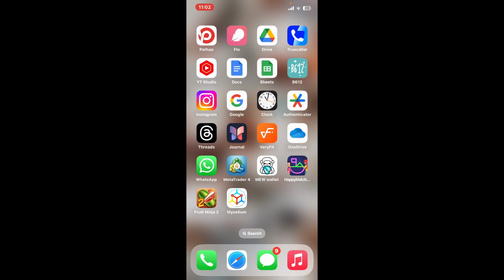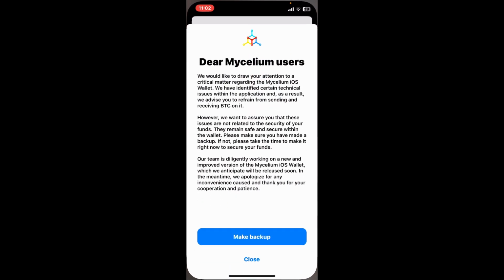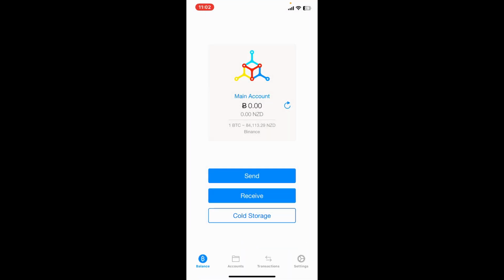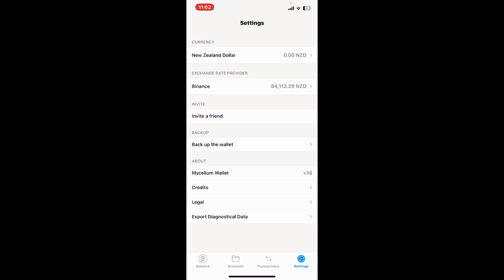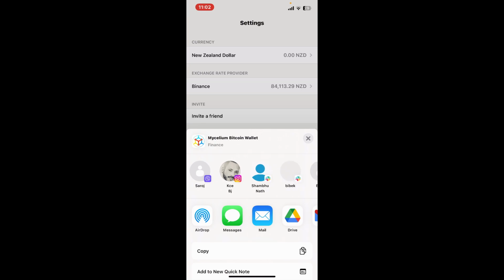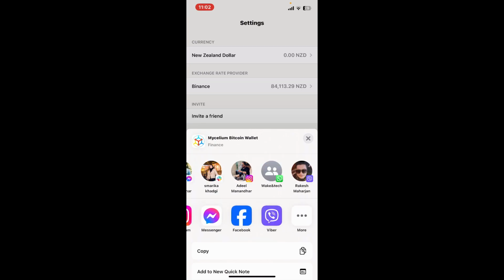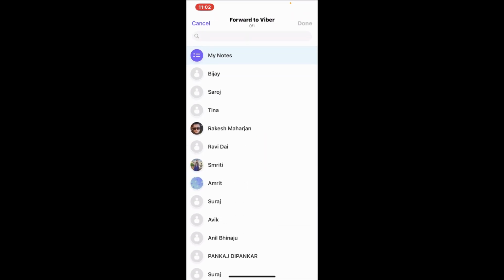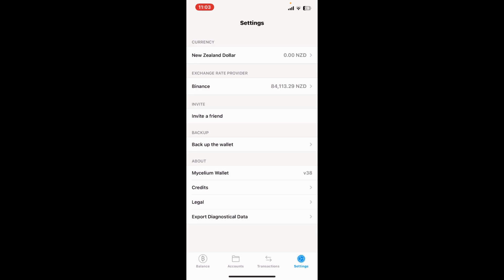How to Invite Friends on Mycelium Bitcoin Wallet App 2024?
Expand your cryptocurrency network by inviting friends to join you on Mycelium Bitcoin Wallet. In this tutorial, we walk you through the simple process to invite friends on Mycelium Bitcoin Wallet App. Learn the steps to share the benefits of secure Bitcoin management with your network. Follow our guide for an easy and straightforward approach to inviting friends on Mycelium, and enjoy the collaborative aspects of managing digital assets together. Watch the video now and empower your friends to join the Mycelium community– invite friends to Mycelium Bitcoin Wallet today!